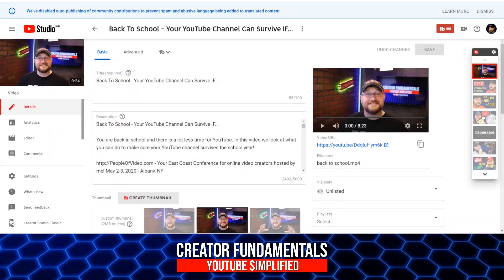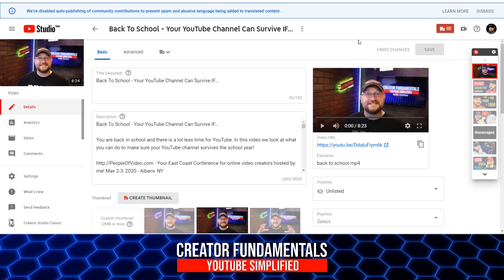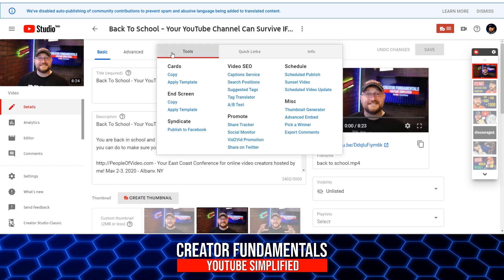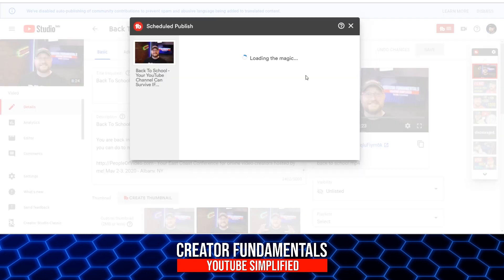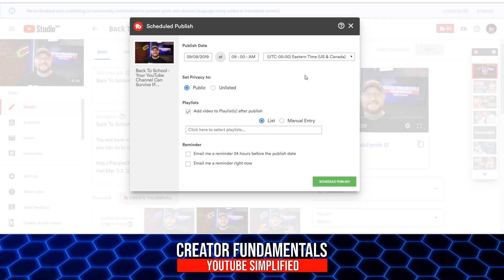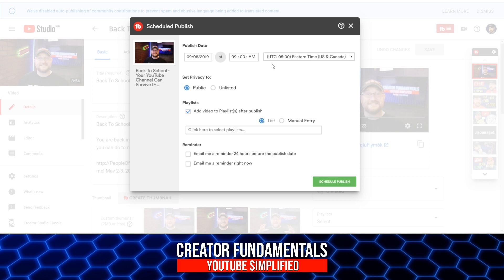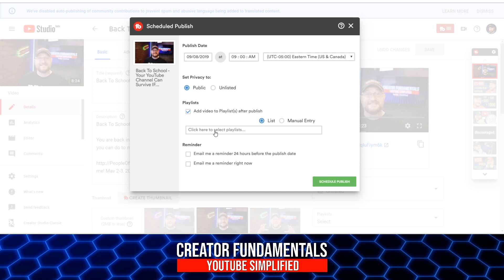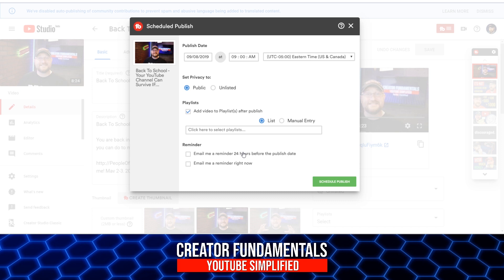How To Schedule Videos On YouTube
In this video we look at a handy tool to help you bulk create videos and then schedule to go public over time on YouTube. If you want to upload videos and then schedule them to go public later than this is the video for you.

My Gear
► 📷 Canon 90D Video Camera Kit
► 📷 My Canon 90D Body Only
► My Neewer Advanced 660 LED Video Light
► My Lens (Sigma 24mm 1.4 DG HSM Art)
► My Video Tripod
► My Vertical Dual Monitor Stand
► My LED Light Strips
► My Shure SM7B Studio Mic
► My Neewer Lighting Wall Mounts